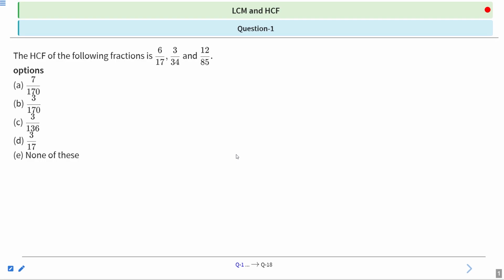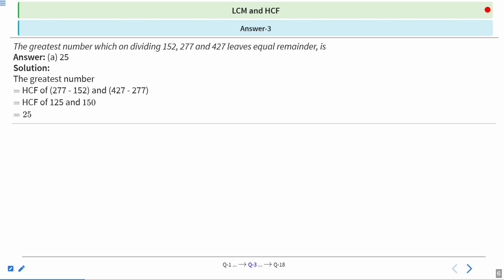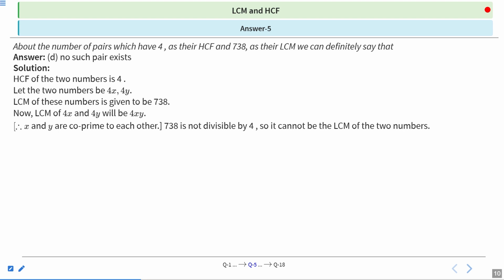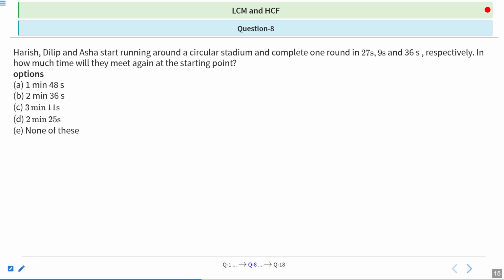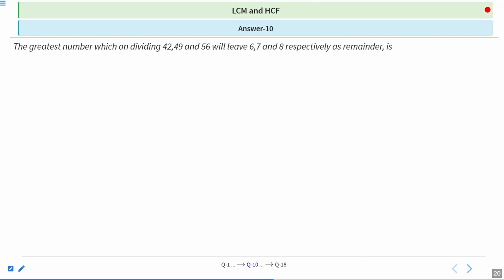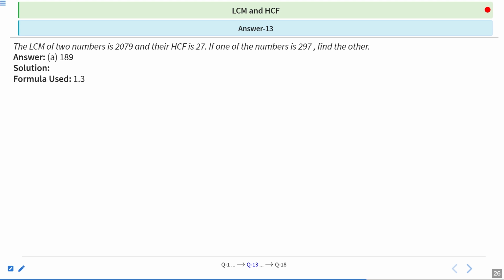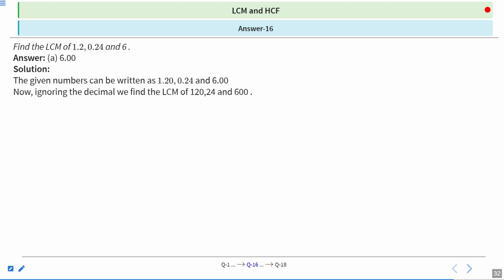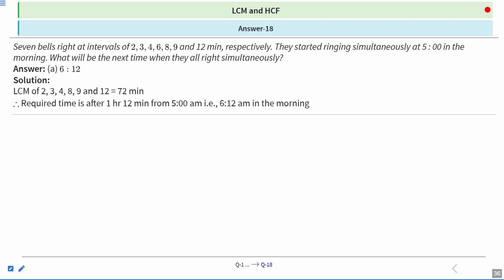LCM and HCF Exercise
Subject: Quantitative Aptitude
Programme Name: LCM and HCF
Course Name: Banking Exams

In this video we have covered the problem related to lcm and HCF. This particular problem has been covered in the exercises dedicated to lcm and lcf.

📡 Key Features:
Syllabus-focused Content